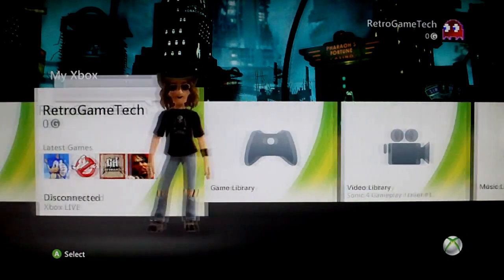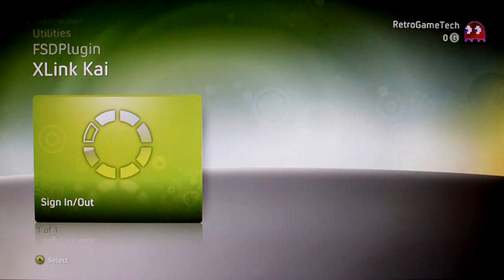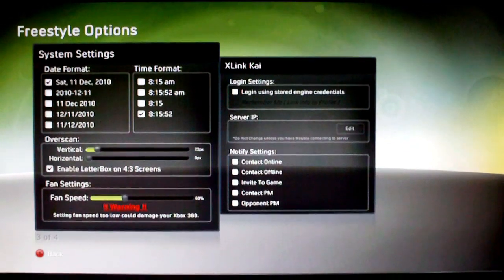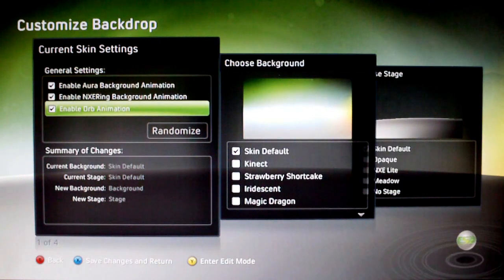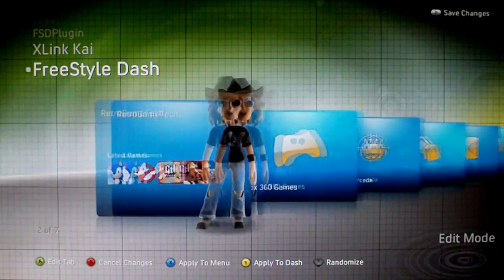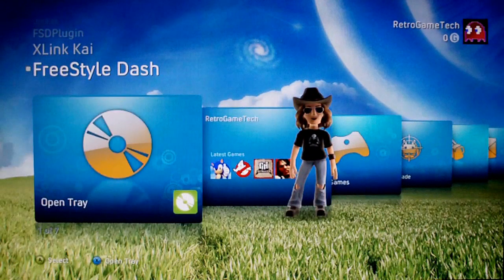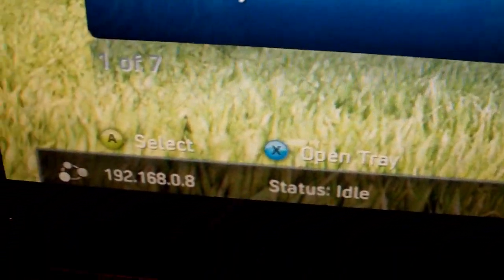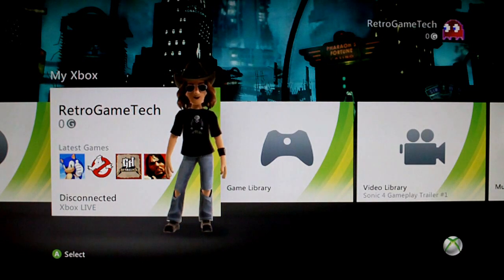FreeStyle 2.0 RC1 - Homebrew NXE Dash For JTAG Hacked Xbox 360 - Overview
FreeStyle dash is a homebrew version of NXE for JTAG hacked Xbox 360s. It looks just like the official NXE dash but has many extra features and is fully customisable. This is a quick overview of the dashboard to give an idea of what you can do with it.

PLEASE NOTE THIS ONLY WORKS ON JTAG HACKED CONSOLES.